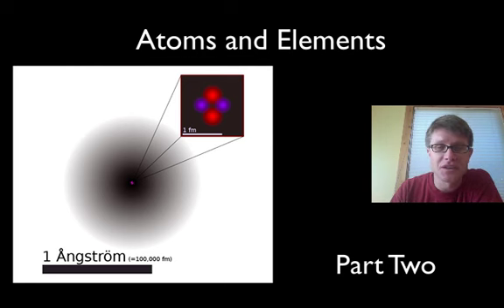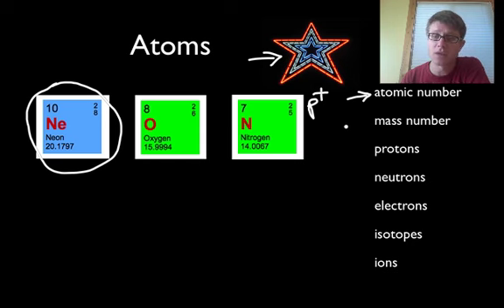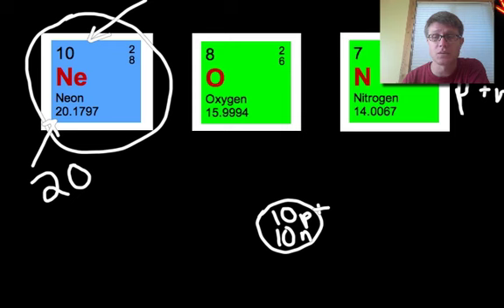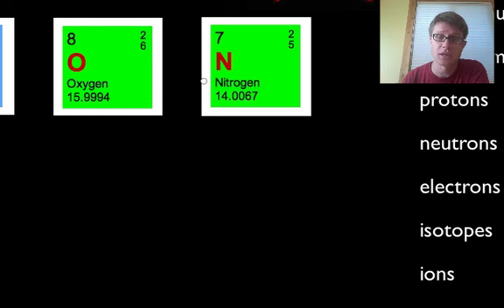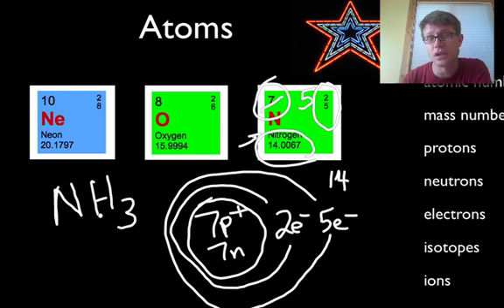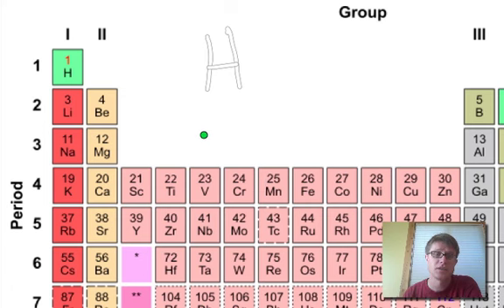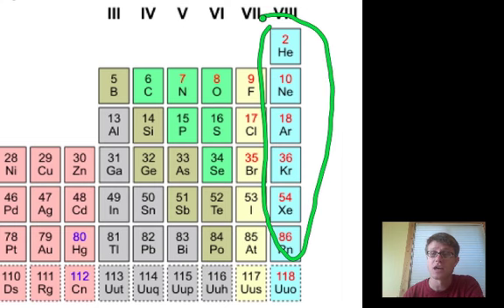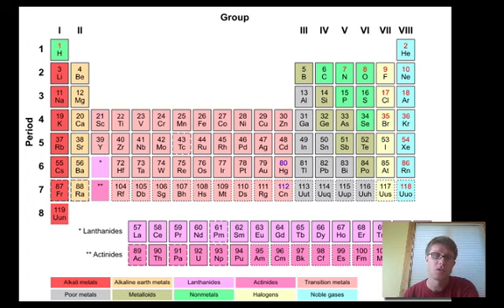Atoms and the Periodic Table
Mr. Andersen describes atomic structure and tours the periodic table.

Title: I4dsong_loop_main.wav
Artist: CosmicD